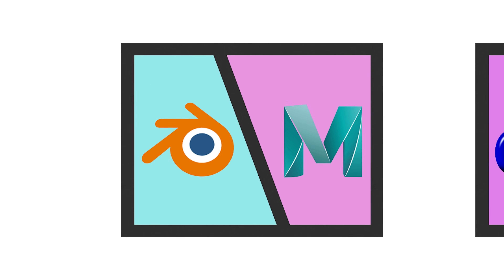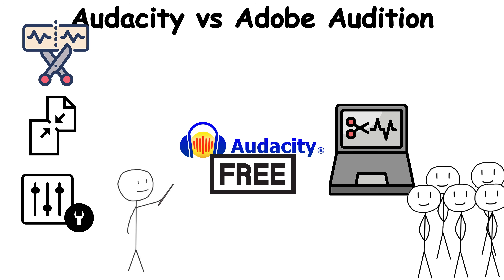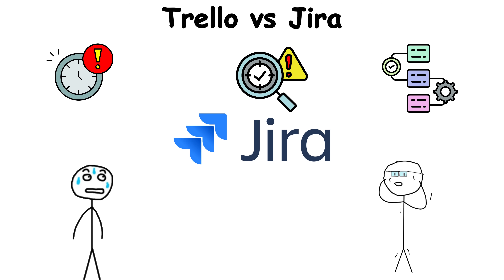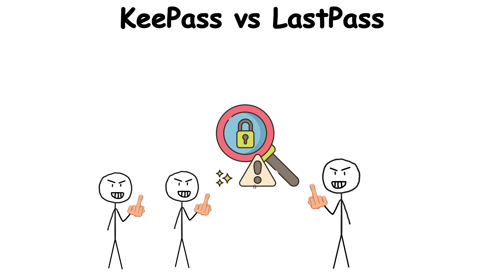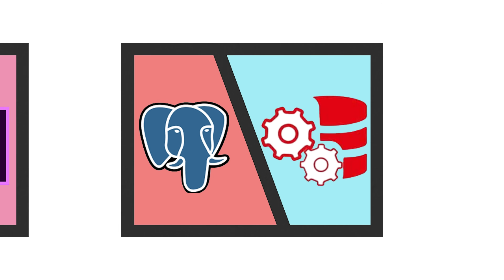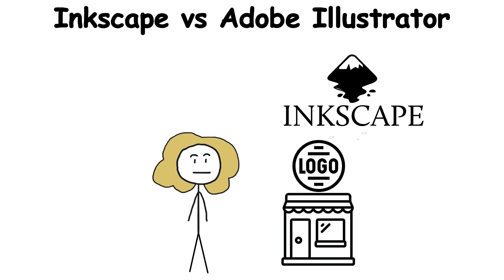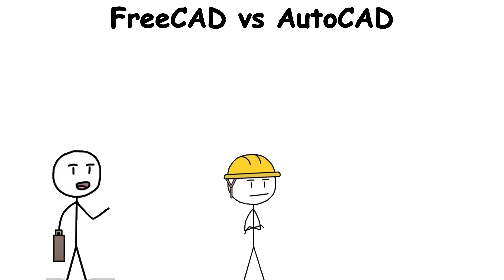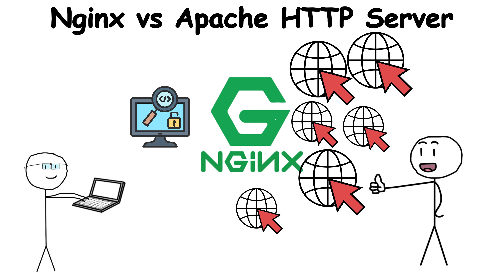Every Open Sources BEAT Billions Dollar Tech (Part 2)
Every Open Source Beats Billions Dollar Tech Part 2, Explained by animation, in 8 minutes. Enjoy watching!

Open source projects have reshaped the tech world in ways few expected. What started as community-driven tools with no funding or corporate backing ended up standing toe-to-toe with billion-dollar companies. From creative software to critical infrastructure, these projects prove that collaboration and freedom can sometimes outpace polished, closed-source giants. In this video, we explore how free alternatives not only compete, but sometimes even redefine entire industries. It’s not just about saving money—it’s about shifting power, creativity, and control back into the hands of people everywhere. This is the story of how open source beats billions.

-Timestamp-
00:00 Blender vs Autodesk Maya
00:48 Audacity vs Adobe Audition
01:32 Signal vs WhatsApp
02:15 Trello vs Jira
02:55 Nextcloud vs Google Drive
03:39 KeePass vs LastPass
04:22 Shotcut vs Adobe Premiere Pro
05:07 PostgreSQL vs Oracle Database
05:53 Inkscape vs Adobe Illustrator
06:40 Jitsi Meet vs Zoom
07:24 FreeCAD vs AutoCAD
08:04 Nginx vs Apache HTTP Server